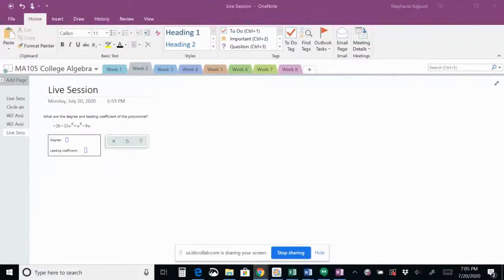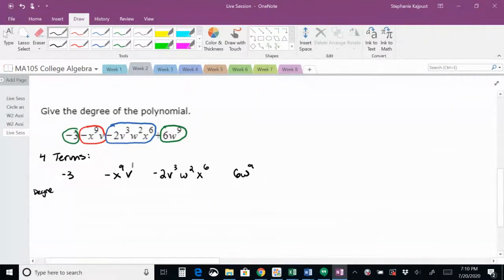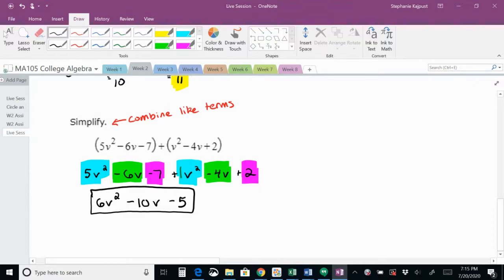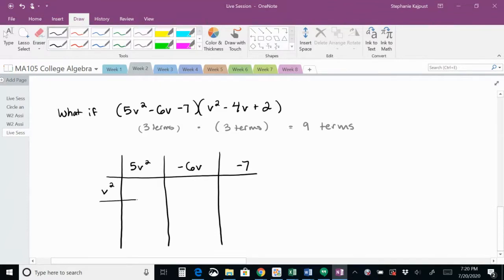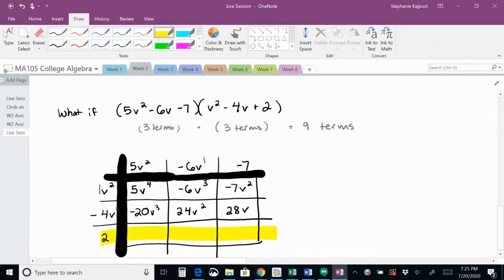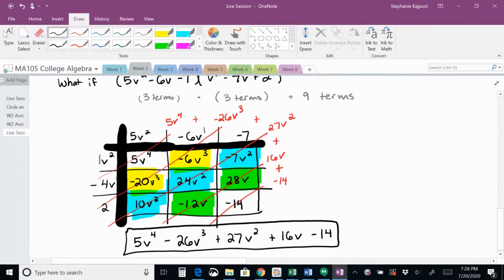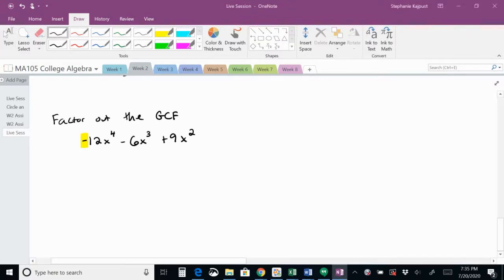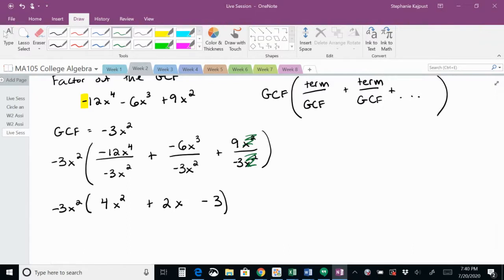MA105 Operations with Polynomials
-- Degree and leading coefficient of polynomials
-- Adding polynomials
-- Subtracting polynomials
-- Multiplying polynomials